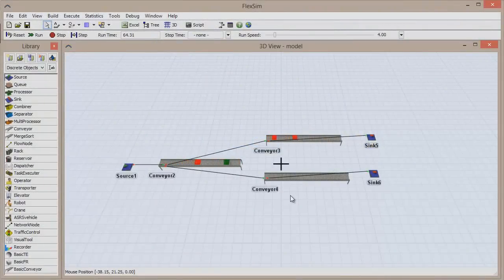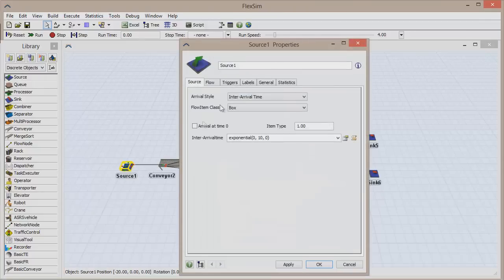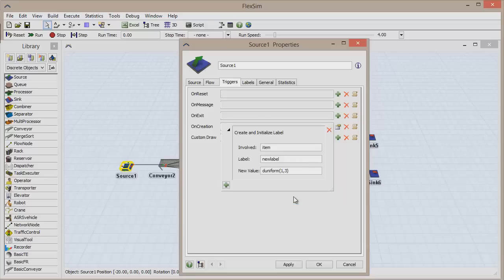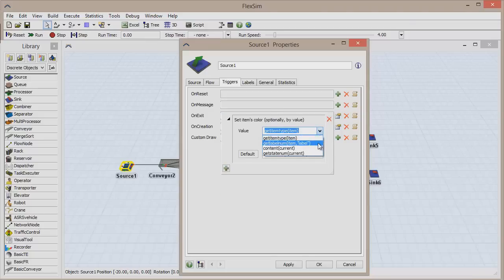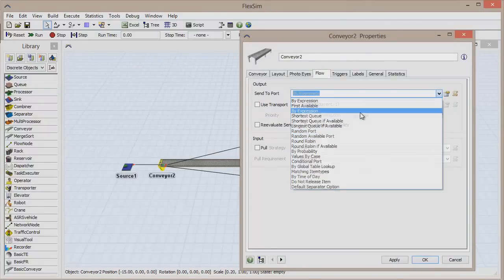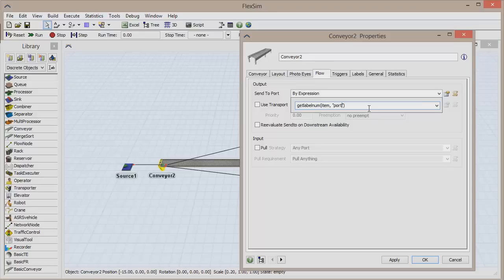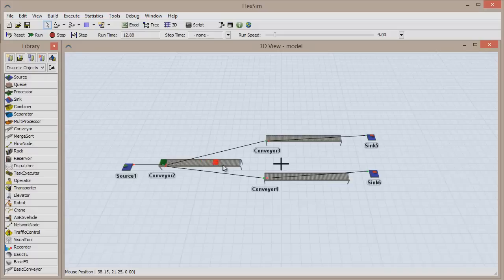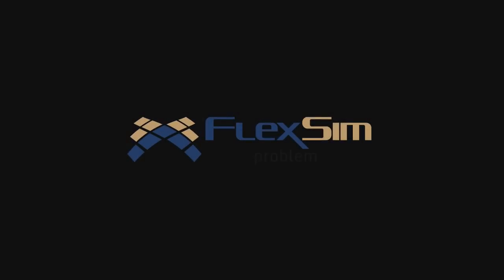FlexTips: Send To Port By Label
In this FlexSim video, we show you how to route items through your simulation model using their attached labels.